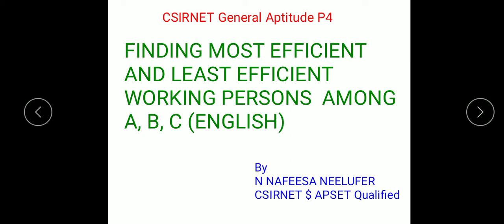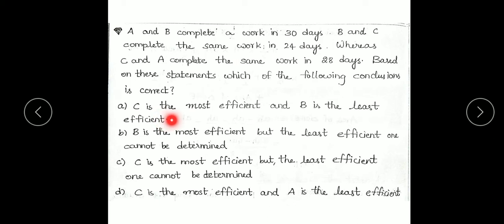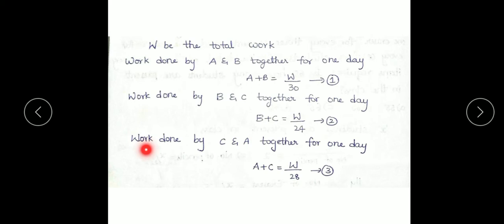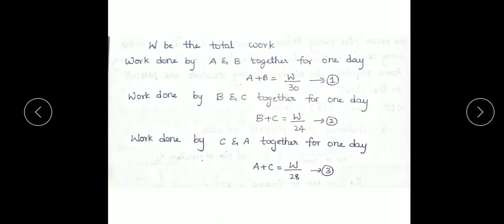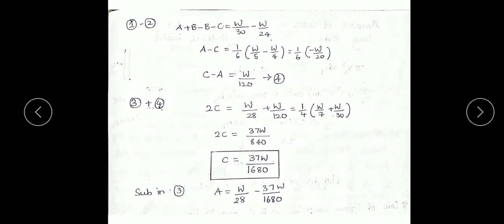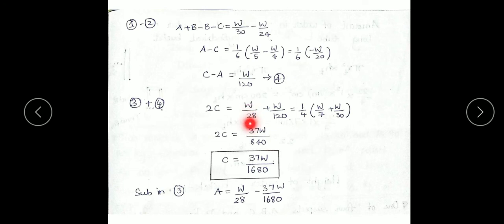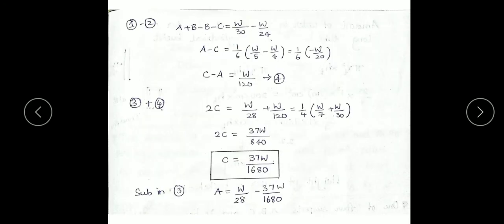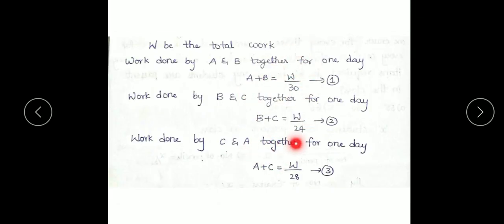CSIRNET General Aptitude P4 | Work Done - Finding the work efficiency of A,B,C | NNN